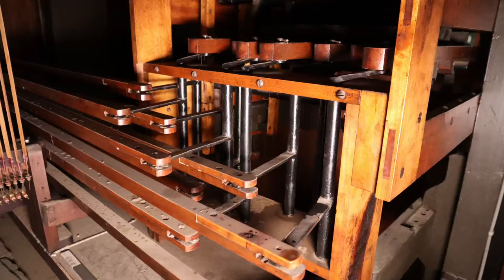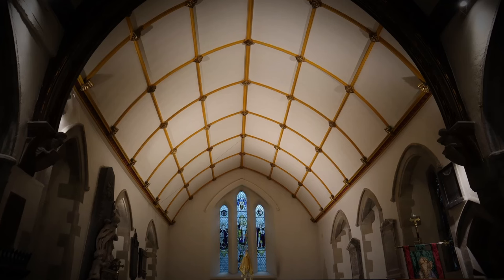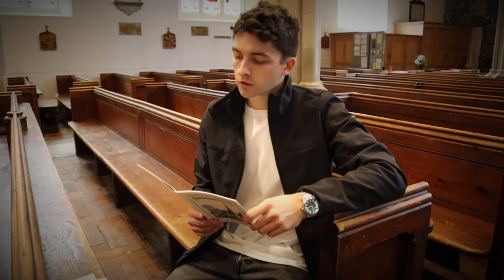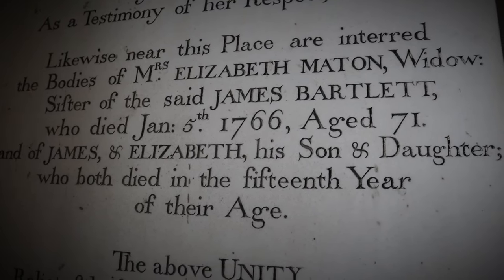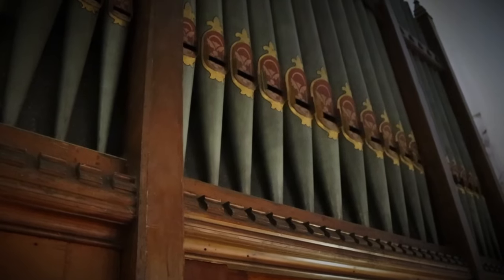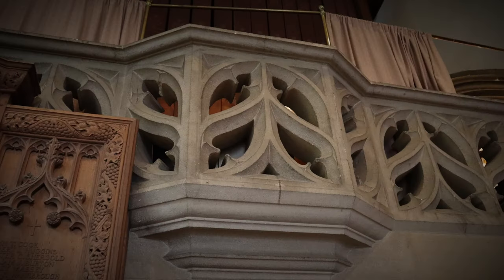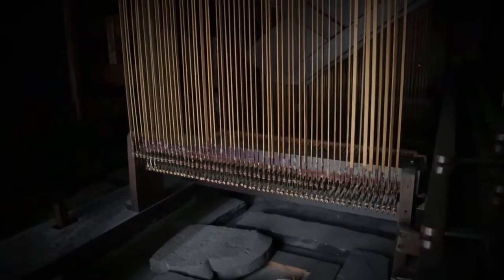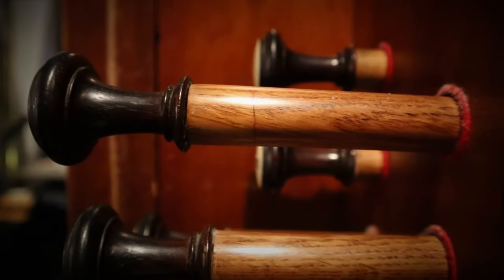PIPE ORGAN: ULTIMATE INSTRUMENT OF HORROR